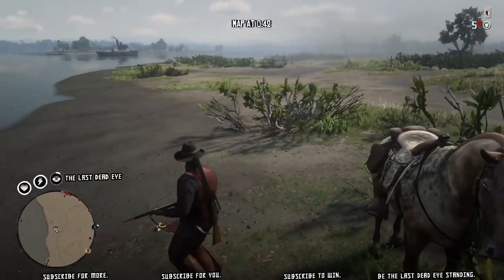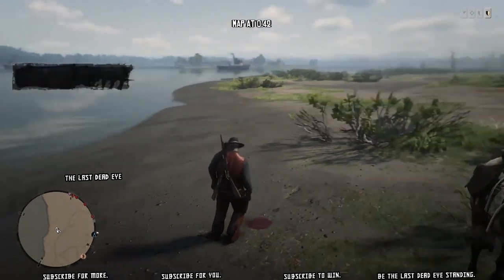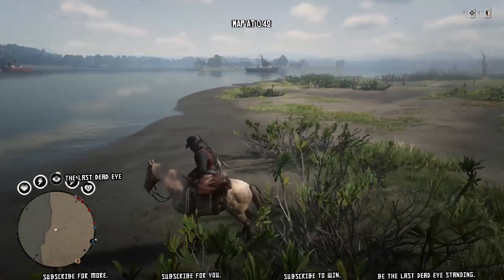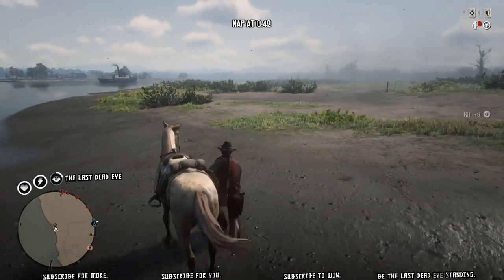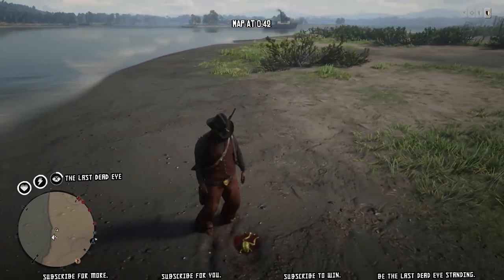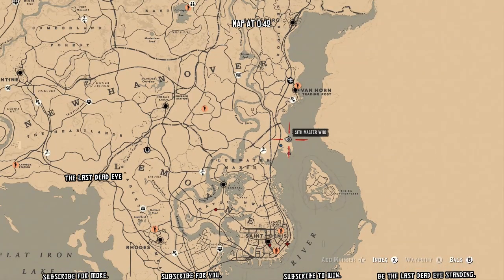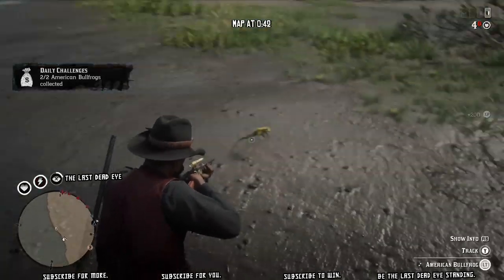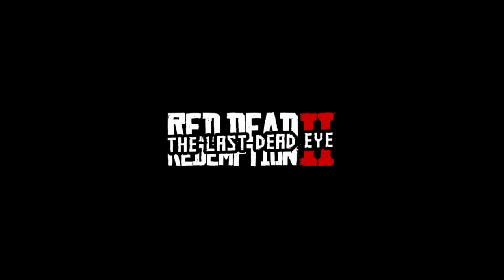🐸 American Bullfrog Locations RDR2 Online Daily Challenge Location Guide Red Dead Redemption 2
Hot spot for finding American Bullfrogs, you can also find rats near by, check this playlist for more videos on today's daily challenges:

Channel Member's Own Channels